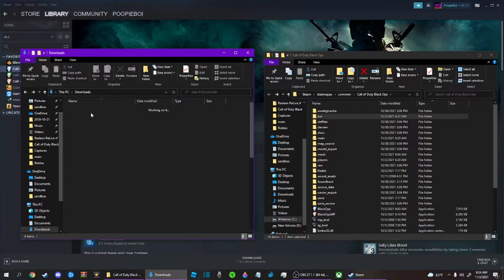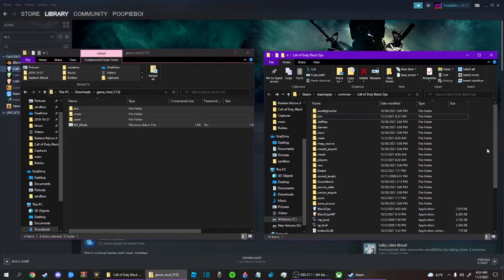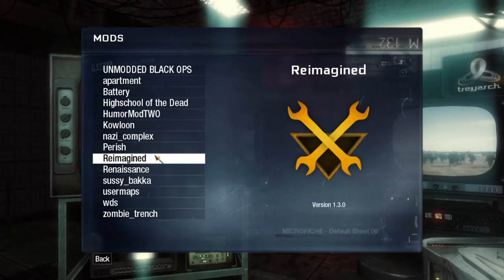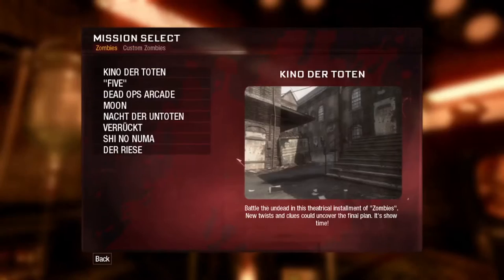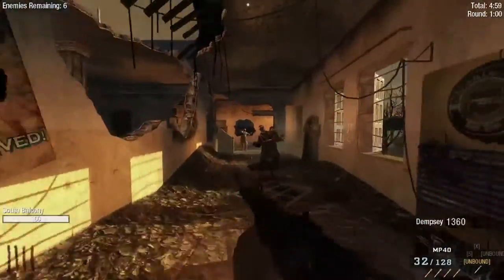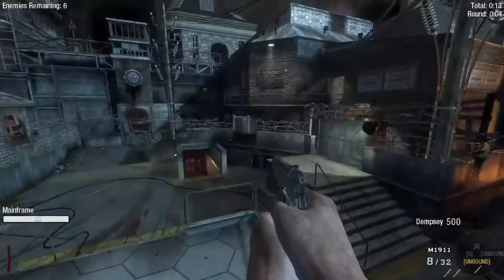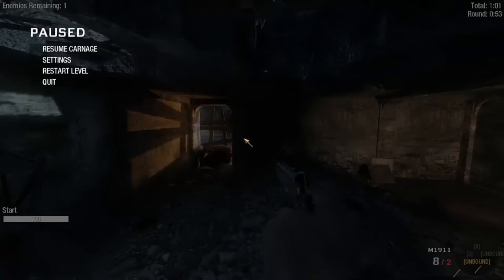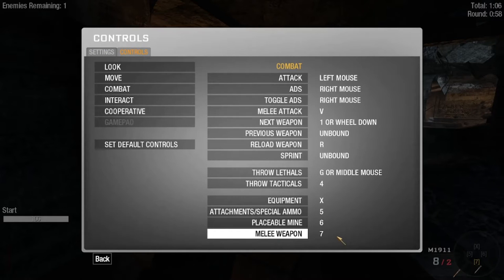How to Fix game_mod V.1.3.2 [LINKS BELOW] [OUTDATED]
Get everything in from game_mod v.1.3.2 and bring
launcher_lr from v.1.3.1 and put it in bin. This Video was recorded yesterday on 11/2/2021 or November 2nd,2021.